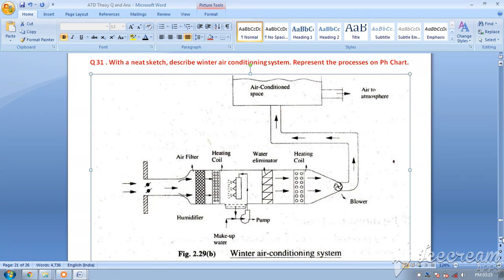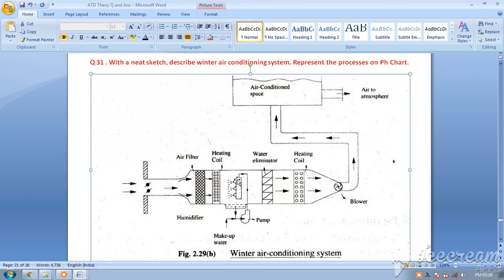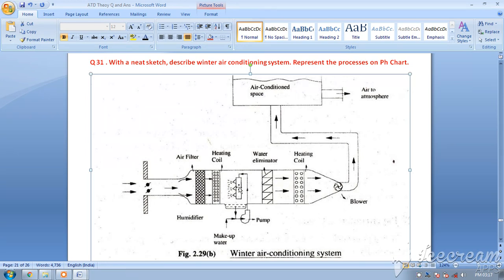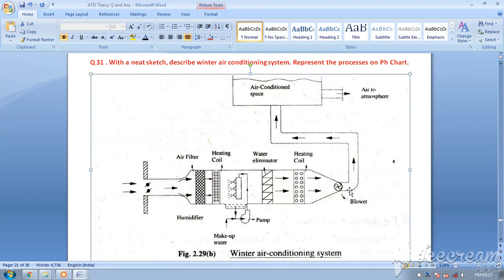ATD Mod 4 Winter AC by Dr. S.D. Mane